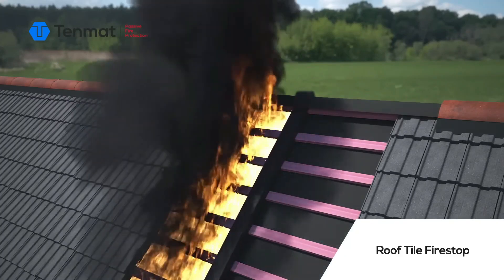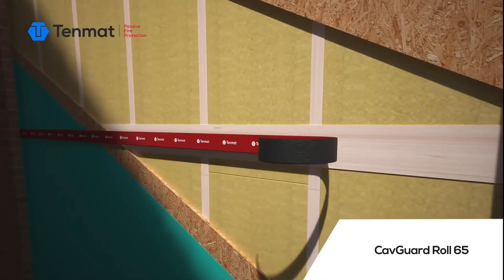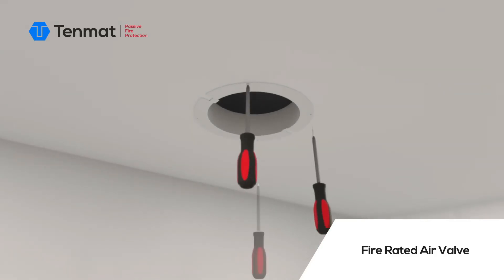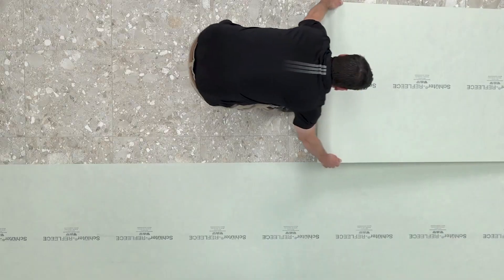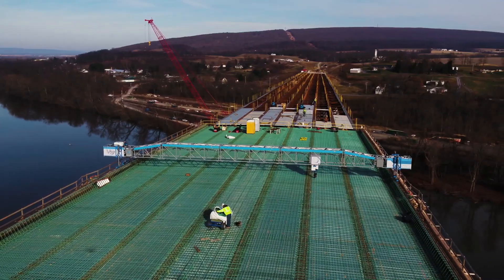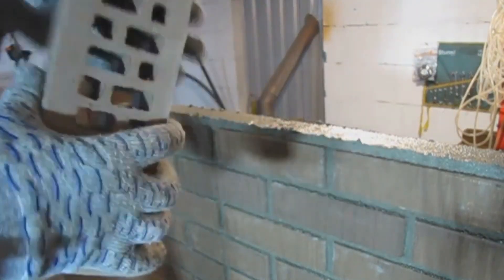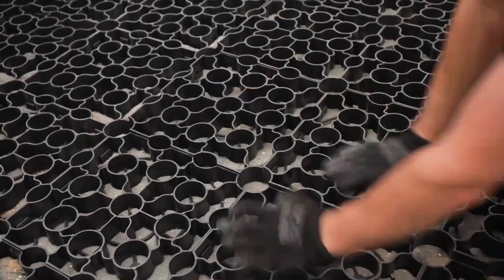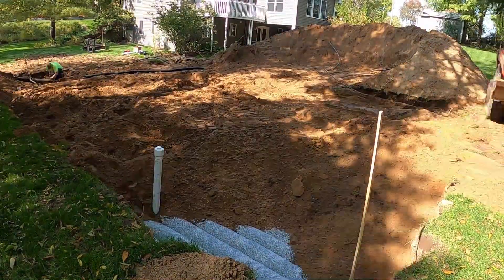INCREDIBLE CONSTRUCTION TECHNOLOGIES THAT ARE WORTH SEEING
CONSTRUCTION TECHNOLOGIES YOU SHOULD SEE
00:00 INTRO
00:24 Earthlok

01:21 Passive Fire Protection

03:22 Insulfoam Hybrid Roof System

04:16 Schluter®-REFLEECE

05:04 TyBo

06:06 LifeWall

06:59 Brick masonry template

07:35 Pavefast

08:27 Vuba Resin Bound Surfacing

09:19 EZFLOW

Our Channel